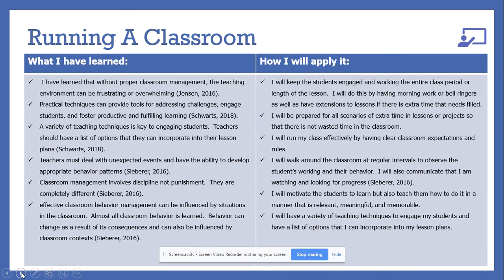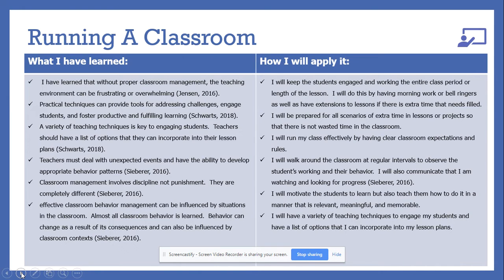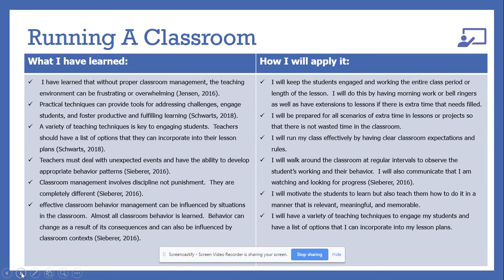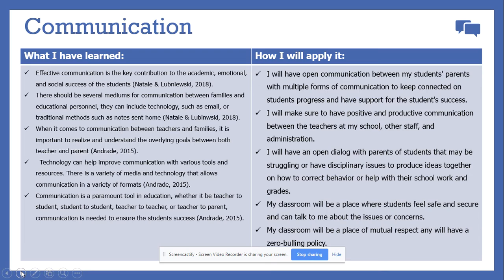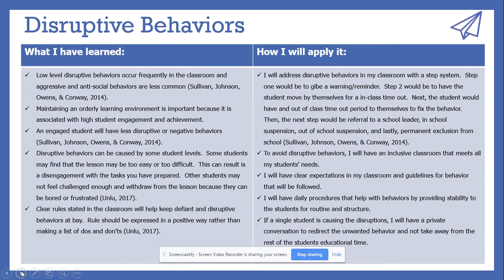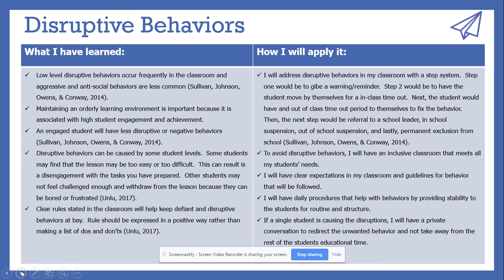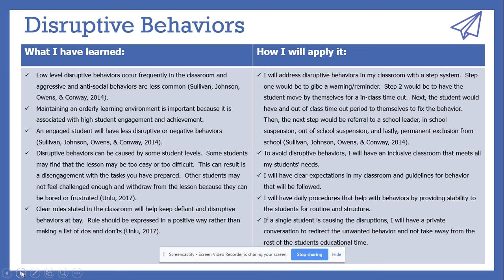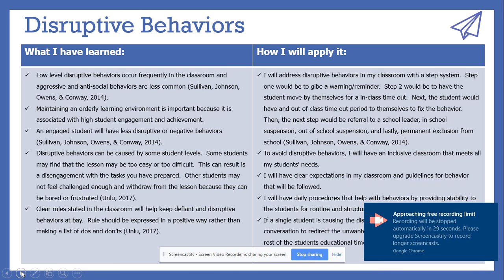Dec 15, 2018 8:07 PM